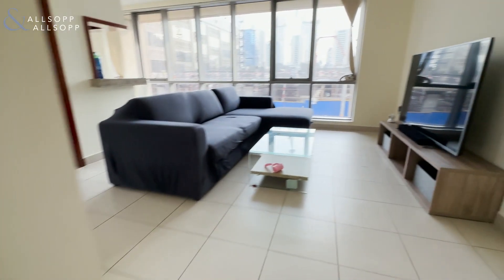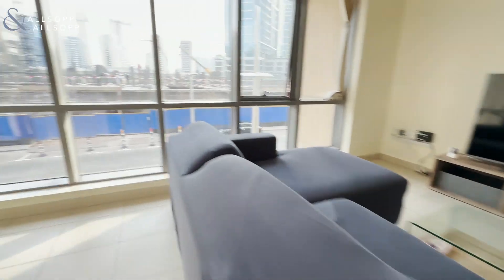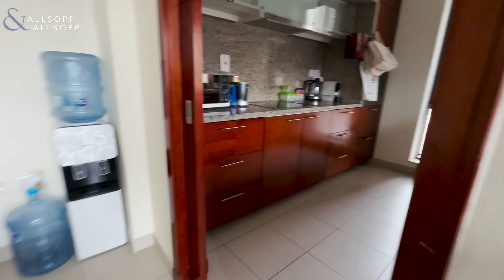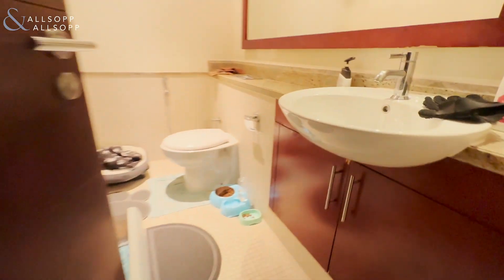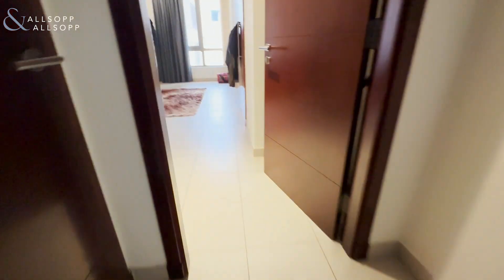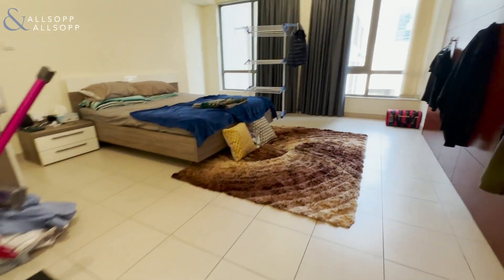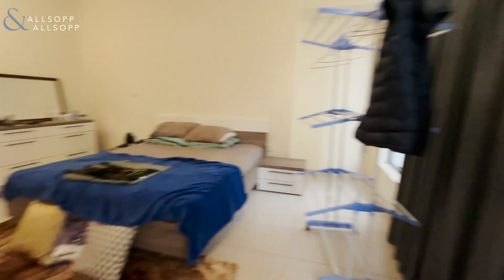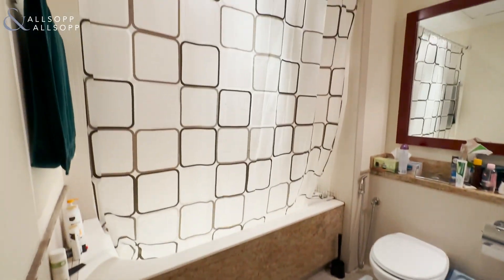FULLY FITTED: Stunning 1-bed with gorgeous amenities and Business Bay views in Downtown!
Large 1 Bedroom | Low Floor | Vacant Soon

- One Bed Apartment
- 1,023 Sq. Ft.
- Business Bay View
- 1.5 Bathrooms
- No Balcony
- Three Pools
- Communal Park
- Gym / Squash Courts
- Parking
- Vacant 5th March 2023
- Ref: PJM193711
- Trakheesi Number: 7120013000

Large One Bed apartment in South Ridge 2, now available for sale. The apartment consists of a fully fitted kitchen, spacious living/dining room and guest bathroom. The large bedroom has extra fitted wardrobes and an ensuite bathroom. This tower benefits from a large green communal park & great amenities & facilities. Call today to find out more & arrange a viewing.